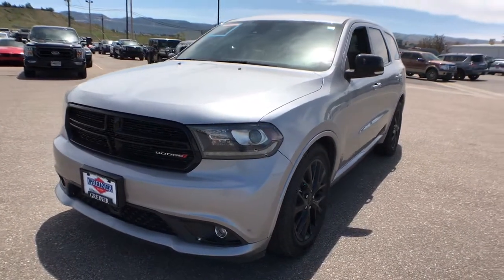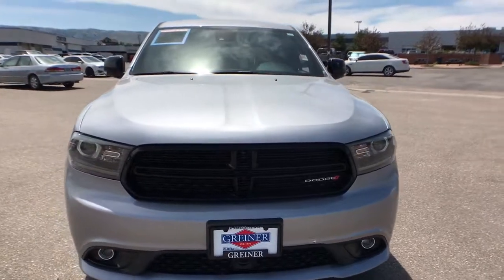2015 Dodge Durango Casper, Powell, Cheyenne, Douglas, Sheridan, WY 2243CF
Billet Clear Coat Used 2015 Dodge Durango available in Casper, Wyoming at Lithia Ford Casper. Servicing the Powell, Cheyenne, Douglas, Sheridan, WY area.
2015 Dodge Durango AWD 4dr R/T - Stock#: 2243CF - VIN#: 1C4SDJCT6FC789626

Lithia Ford Casper
3333 Cy Ave

LOW MILES - 69450! R/T trim. Heated Leather Seats Entertainment System Third Row Seat Nav System RADIO: UCONNECT 8.4 NAV Quad Bucket Seats Hitch All Wheel Drive REAR DVD ENTERTAINMENT CENTER TRAILER TOW GROUP IV. SEE MORE! KEY FEATURES INCLUDE: Leather Seats Third Row Seat Power Liftgate OPTION PACKAGES: REAR DVD ENTERTAINMENT CENTER Power 8-Way Driver Memory 8-Way Passenger Seats Blu-Ray Compatible Dual Screen Video Rear Seat Video System TECHNOLOGY GROUP Adaptive Cruise Control w/Stop Forward Collision Warning Plus Advanced Brake Assist Blind Spot & Cross Path Detection PREMIUM NAPPA LEATHER GROUP Power Tilt & Telescopic Steering Column Cargo Compartment Cover Auto High Beam Headlamp Control Rain Sensitive Windshield Wipers Power 8-Way Driver Memory 8-Way Passenger Seats Cargo Net Leather Wrapped Door Panels Perforated Leather Wrapped Steering Wheel Red Accent Stitching Group Ventilated Front Seats Floor Console w/Leather Armrest 2ND ROW FOLD/TUMBLE CAPTAIN CHAIRS 2nd Row Mini Console w/Cupholders 2nd Row Seat Mounted Inboard Armrests 3rd Row Floor Mat & Mini Console TRAILER TOW GROUP IV Rear Load Leveling Suspension Class IV Receiver Hitch 7 & 4 Pin Wiring Harness Full Size Spare Tire Heavy Duty Engine Cooling RADIO: UCONNECT 8.4 NAV For More Info Call Rear Spoiler All Wheel Drive Keyless Entry Remote Trunk Release Privacy Glass Steering Wheel Controls Child Safety Locks. BUY FROM AN AWARD WINNING DEALER: The main goal here at Greiner Ford of Casper is to ensure you have a successful and enjoyable car-buying experience. Whether you are searching for a new or used vehicle or need quality auto repair parts or auto financing our dealership is ready to assist drivers in the Riverton WY Gillette and Sheridan areas with all of the above! Price does not include title license or $399 dealer doc fee. Only equipment basic to each model is listed. Call or email for complete specific vehicle information.